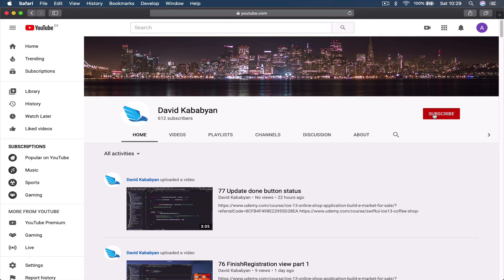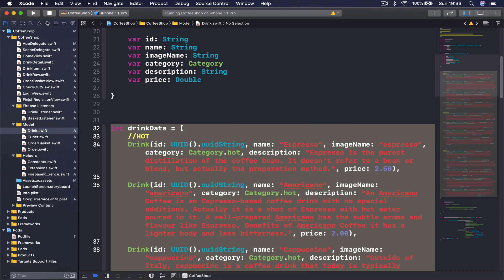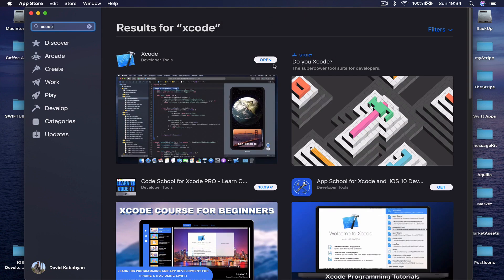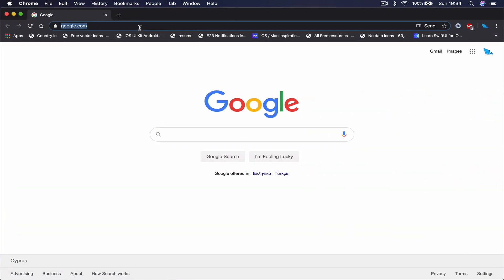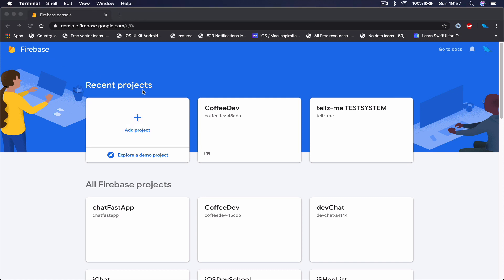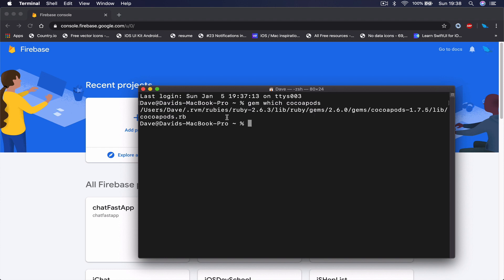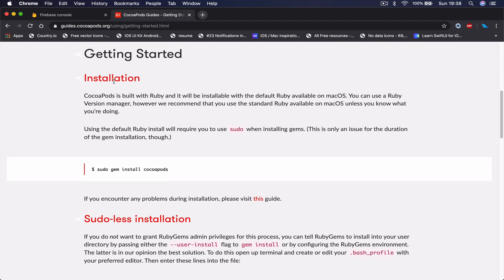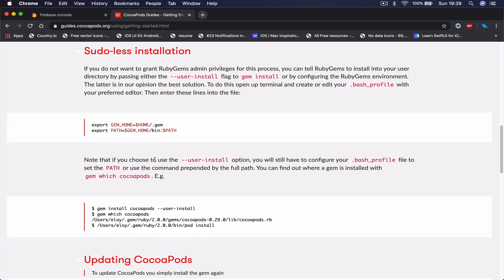SwiftUI and Firebase tutorial, coffee App 1 of 51 getting xcode and firebase